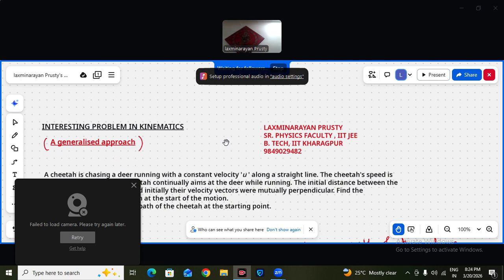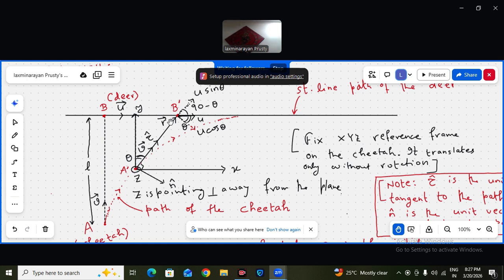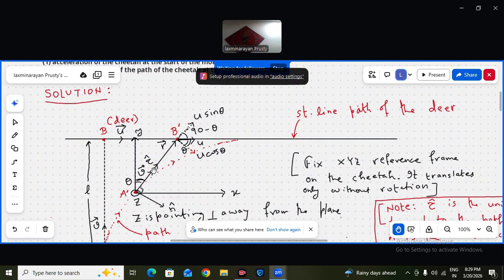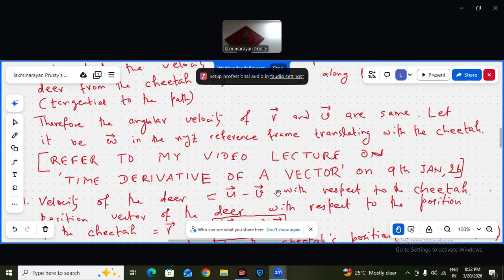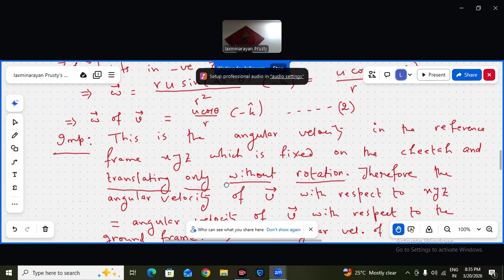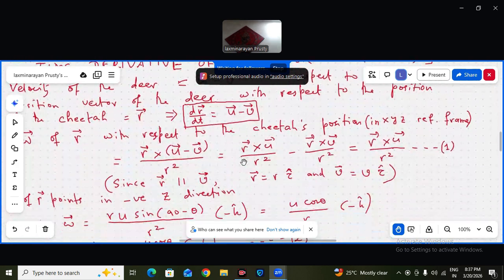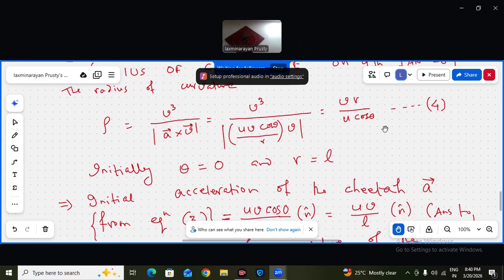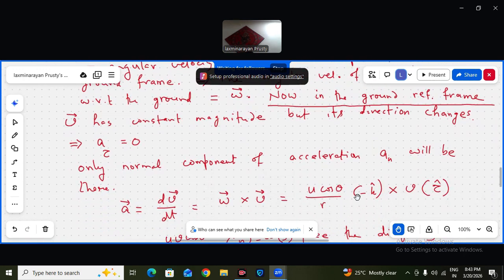VDL 73 : INTERESTING QUESTION ON 2D KINEMATICS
Cheetah chasing a deer running in straight line. Both run with constant speed